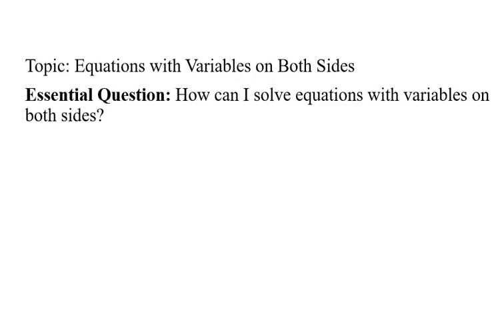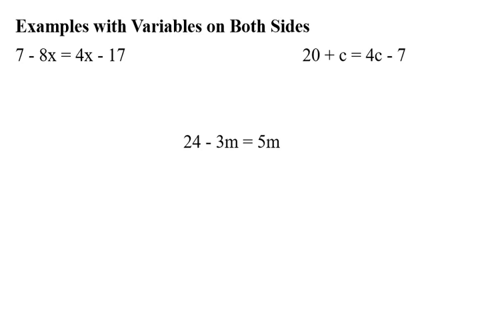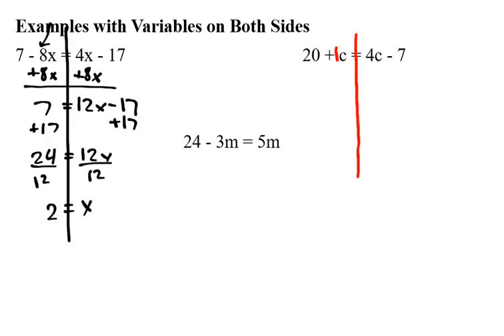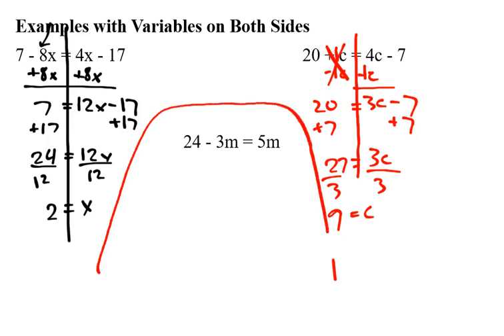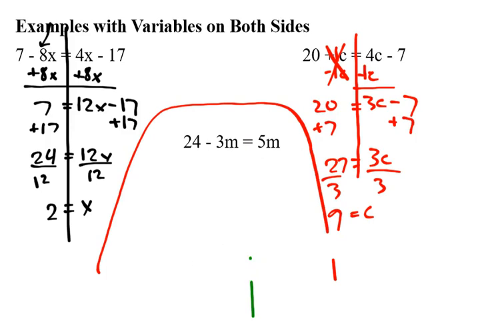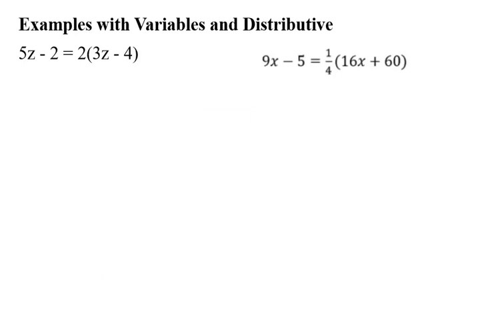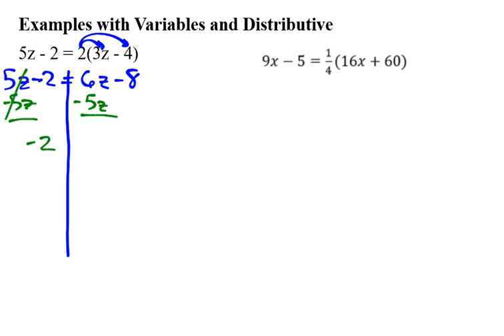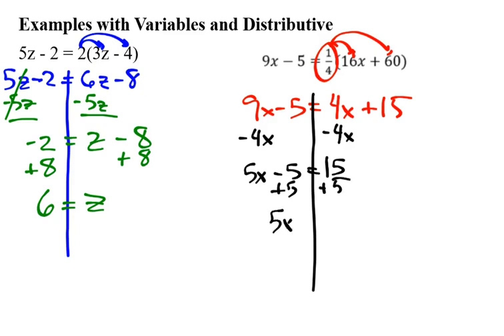solving with variables on both sides